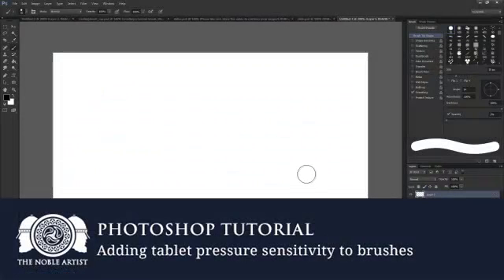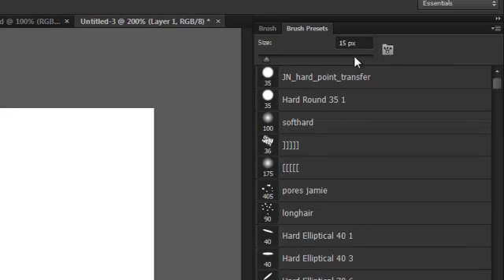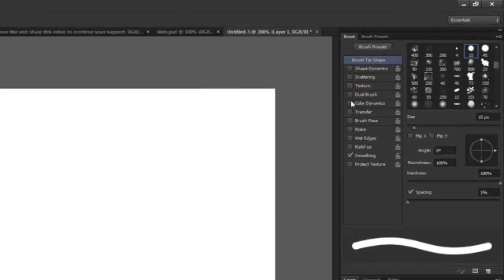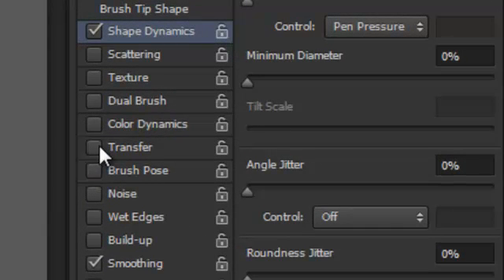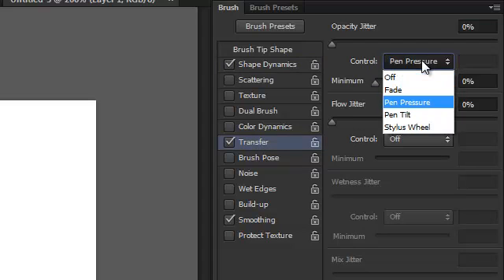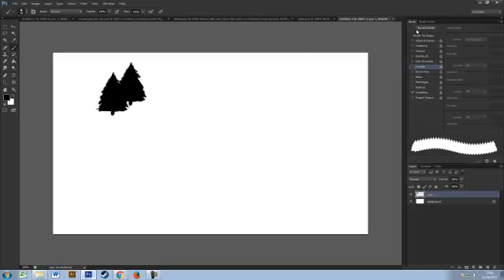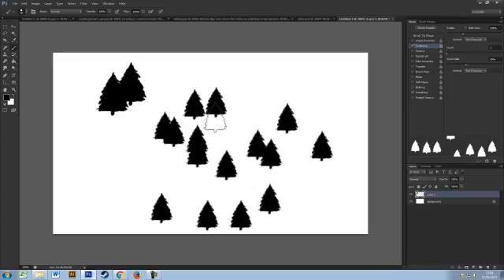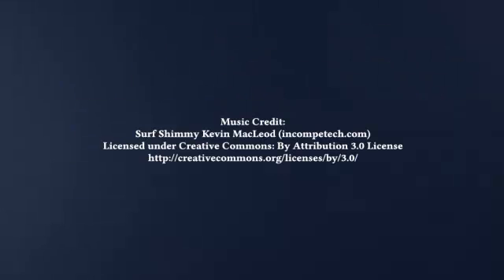Custom brush: part two. Using pressure sensitivity with your brush. Photoshop Tutorial.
This time I want to show you how to add pressure sensitivity to your brush for both opacity and size, to give you flexibility when sketching or shading and a nice point on your brush. I then go back to the brush we made in part one and add scattering to help you bulk out your maps and landscapes quickly and easily.